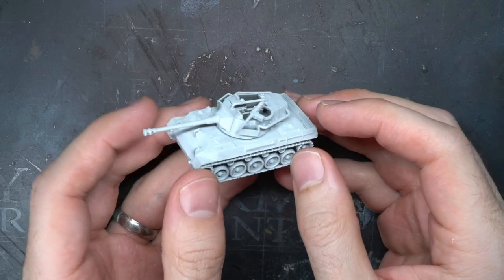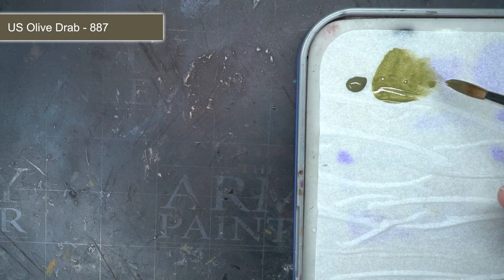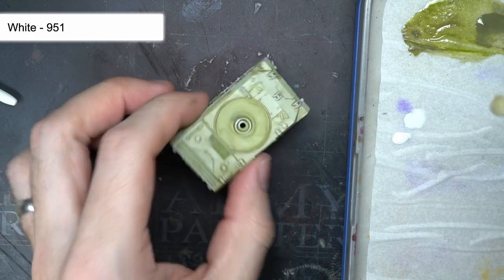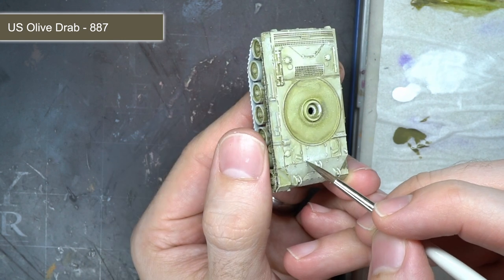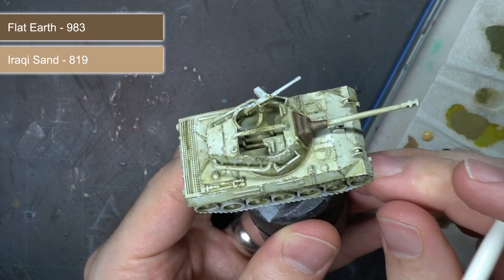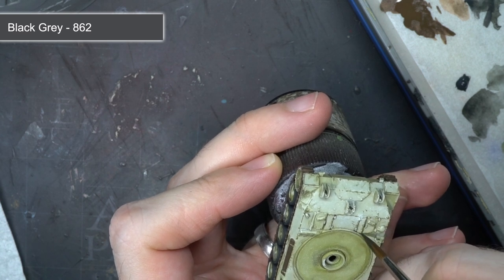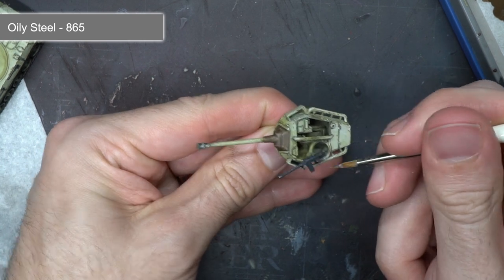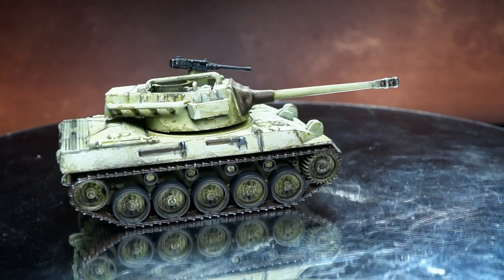How To Paint Winter Camo - M18 Hellcat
In this tutorial I show you how to paint a white washed camouflage scheme on an M18 Hellcat from Flames of War

Vallejo Paints Used
US Olive Drab
White
Black
Flat Earth
Chocolate Brown
Black Grey
Black
Oily Steel

Conversion Equipment:
1mm Florist Wire

Conversion Equipment:
Plastic Magic Glue
Equipment Used -